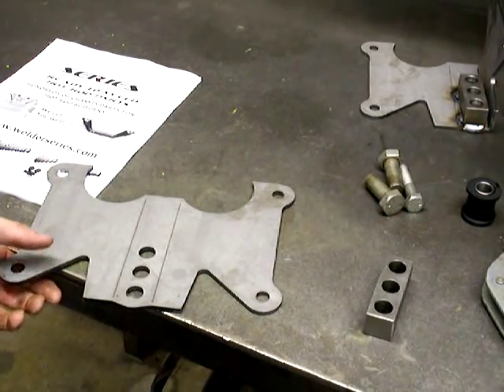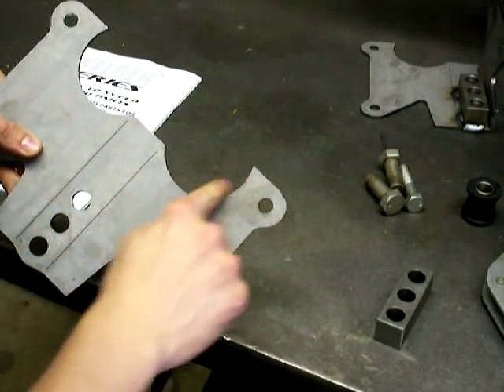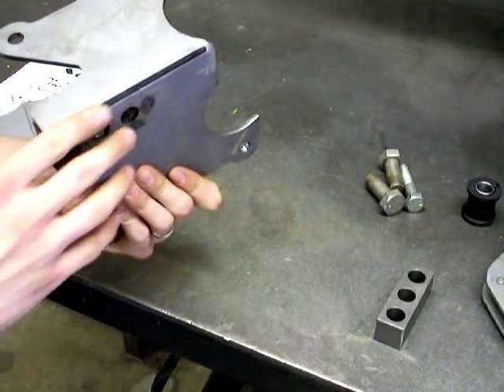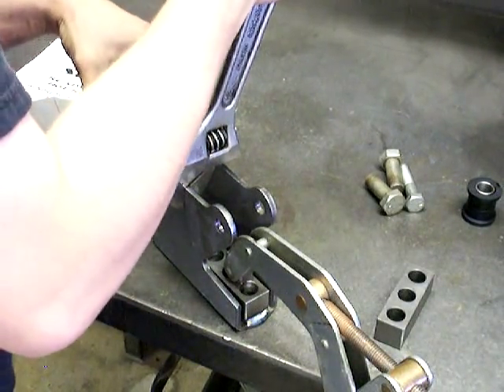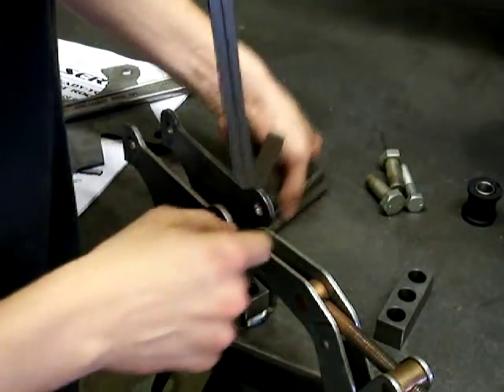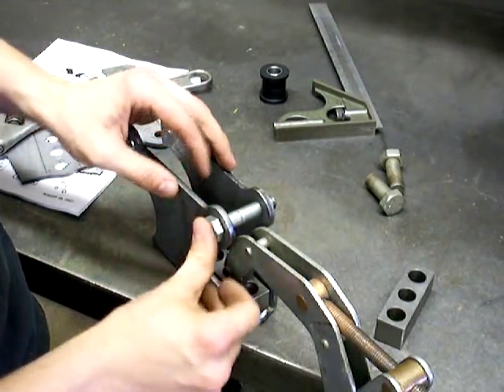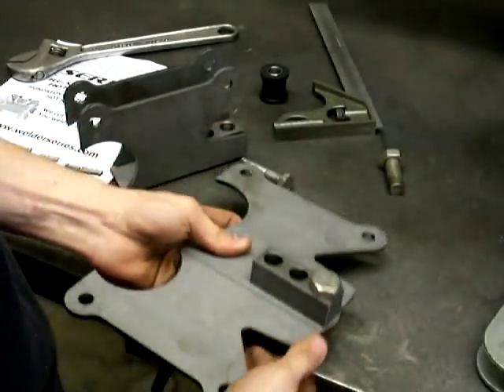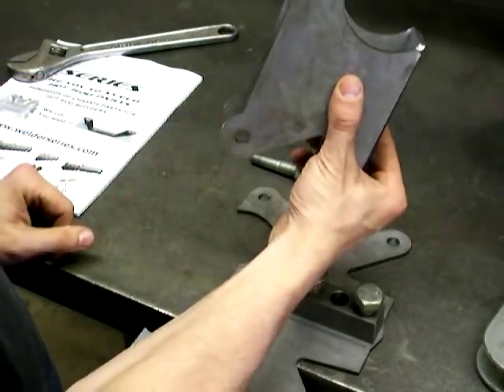Parallel rear four bar axle bracket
This bracket has been discontinued and is now supplied formed.